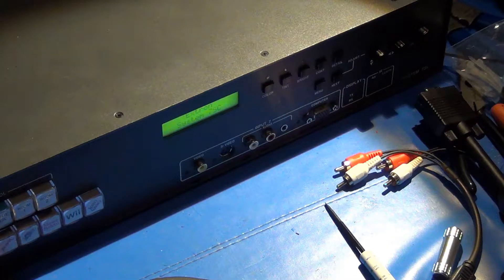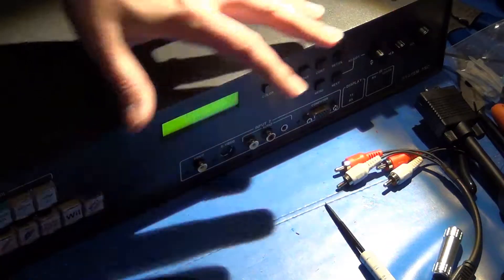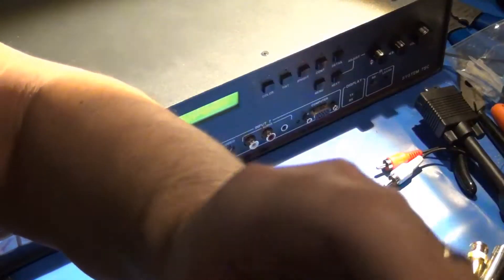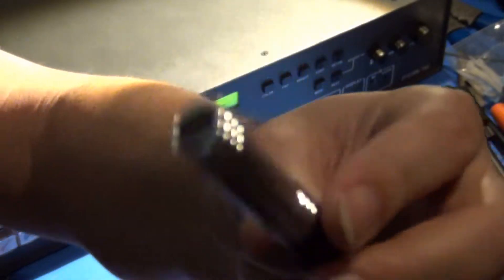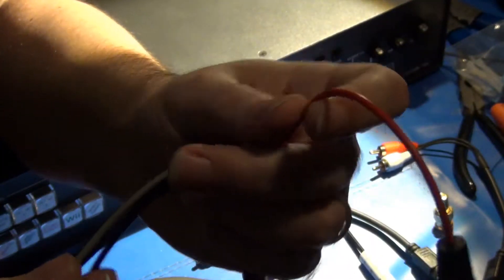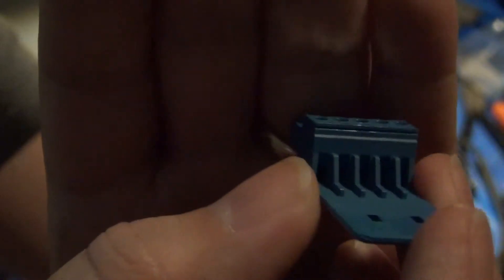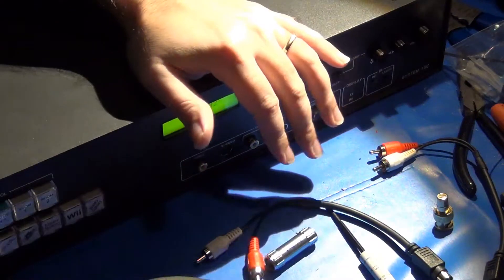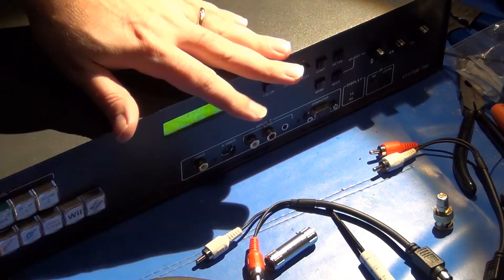ITC - AV Equipment Upgrade Pt.2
Here in part 2, I go over the cabling solutions I came up with for wiring my video game consoles into an Extron 7SC AV selector and scaler.

Video marked as "Not made for kids" due to content is intended for more mature age groups, adults, and those with some basic electronics knowledge and skill.